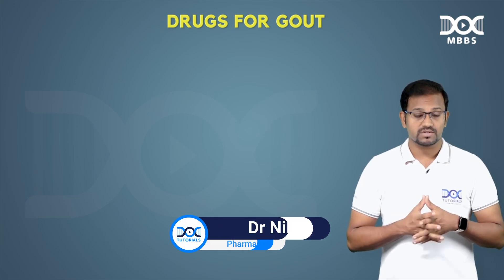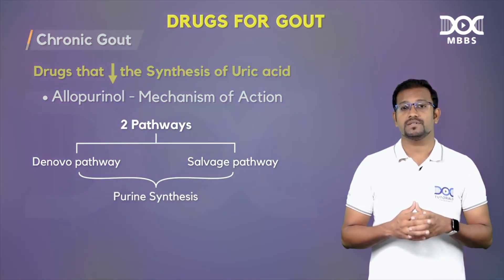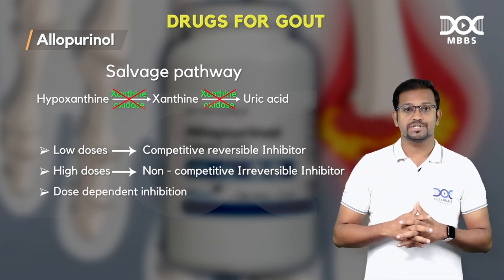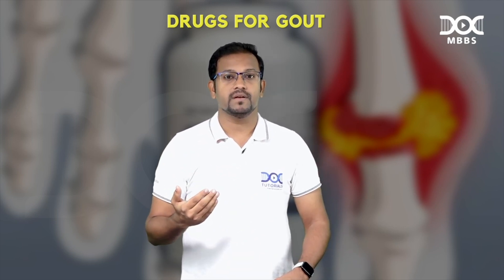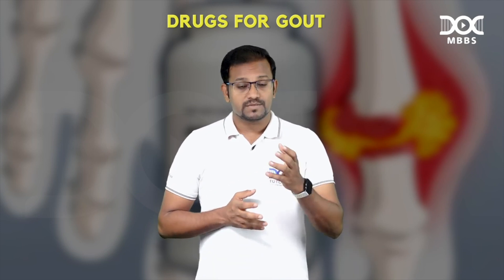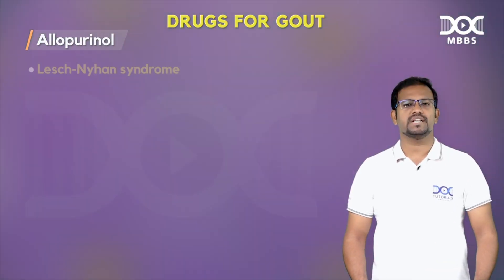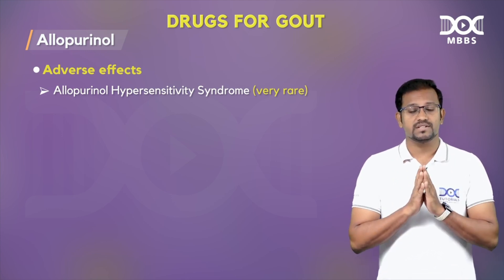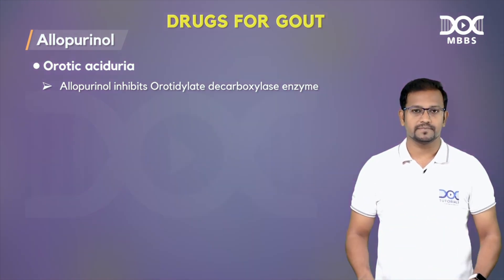Drugs for Gout | Pharmacology | Dr Nilesh Raj | DocTutorials MBBS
💊 Drugs for Gout Simplified | Pharmacology by Dr Nilesh Raj | MBBS Prof Exams 💥

Struggling to keep track of drugs for acute and chronic gout?
Dr Nilesh Raj breaks it down step by step, covering everything from mechanisms to side effects, perfect for your MBBS Prof exams and viva prep.

🩺 What You’ll Learn:

Drug classes for gout: Colchicine, allopurinol, and Febuxostat

Mechanism of action of each drug

Acute vs chronic treatment

Side effects and management

MBBS Prof exam tips and mnemonics

⏱ Timestamps:
(00:00) - Introduction to gout treatment: Decreasing synthesis & increasing excretion of uric acid
(00:16) - Allopurinol: Inhibits xanthine oxidase
(00:49) - Dose-dependent inhibition: Competitive vs irreversible
(01:19) - Allopurinol effects: Reduces tophi, lowers serum & urinary uric acid
(01:50) - Colchicine: Anti-inflammatory, not for uric acid management
(02:05) - Renal benefits: Allopurinol in renal failure & stones
(02:22) - Allopurinol in Lesch-Nyhan Syndrome
(02:42) - Adverse effects: GI issues, dermatitis, hypersensitivity syndrome
(03:03) - Allopurinol hypersensitivity syndrome: Hepatitis, rash, renal dysfunction
(03:27) - Orotic aciduria: Rare side effect